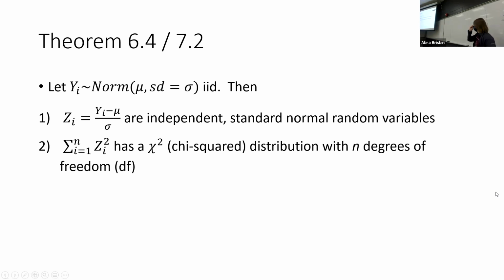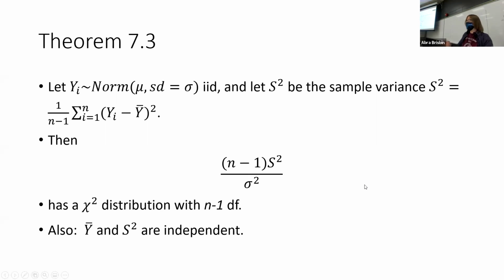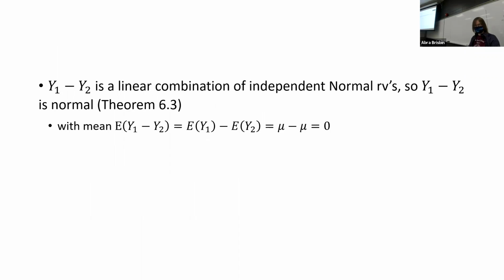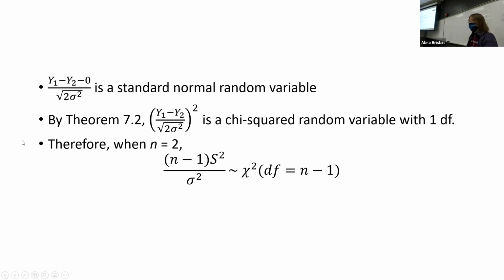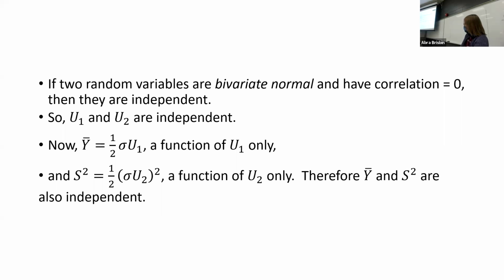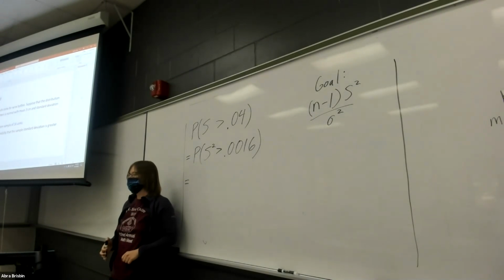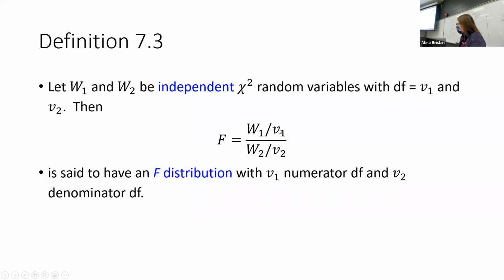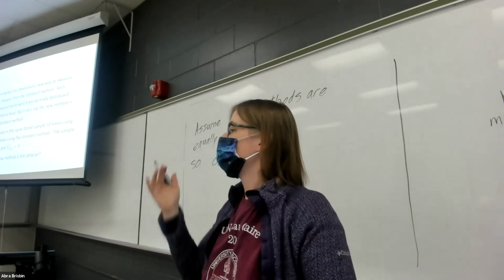Distributions based on the Normal Distribution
Chi-squared, start of F